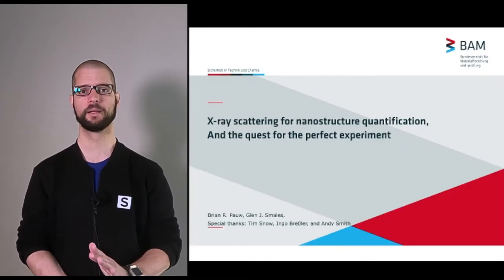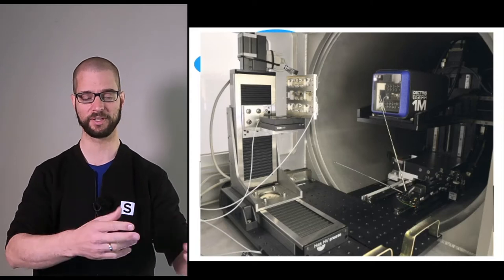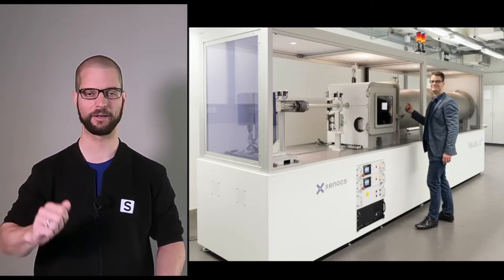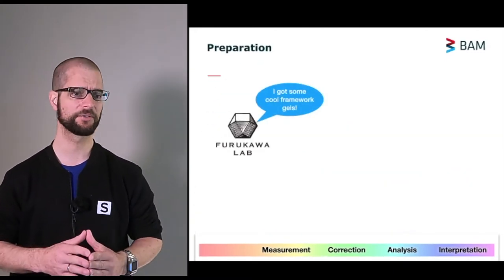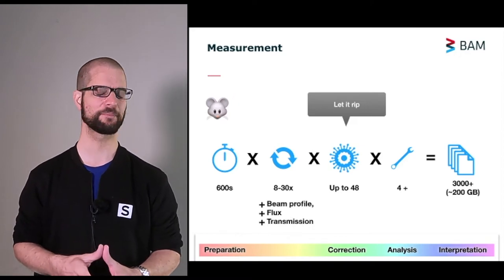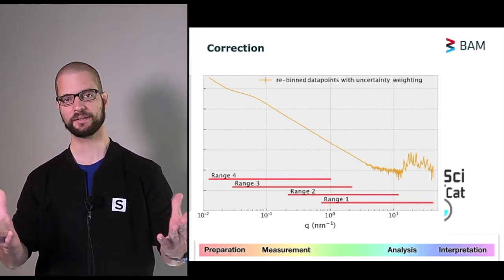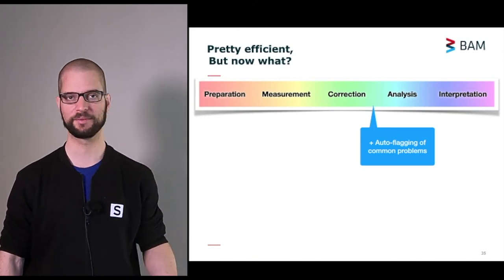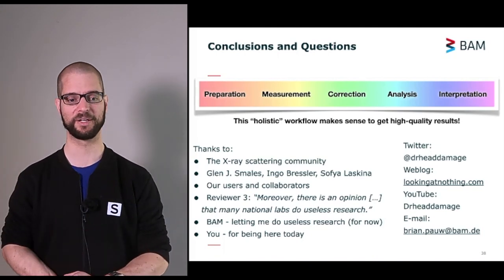How to run a (lab) SAXS instrument efficiently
Actual title: "X-ray scattering for nanostructure quantification, and the quest for the perfect experiment" - a talk presented at the 2022 SNI conference in Berlin.
Here I talk about our holistic approach to X-ray scattering, and what improvements we made to our methodology to make measuring with us a very streamlined process. Most of this can be found as well in our recent tome

More information on the modular data correction sequence can be found

(we contributed pyscicat together with Sofya Laskina and Dylan McReynolds for a python interface to scicat)

Special thanks to Tim Snow, Ingo Bressler and Andy Smith for their continued contributions to - and support of -  the methodology.